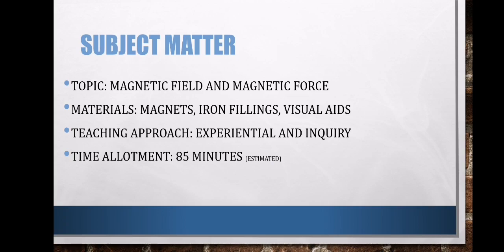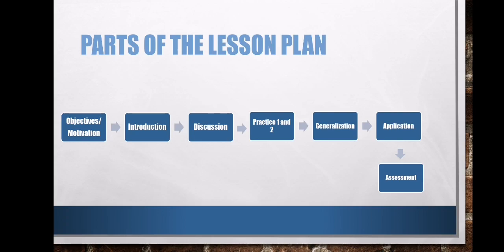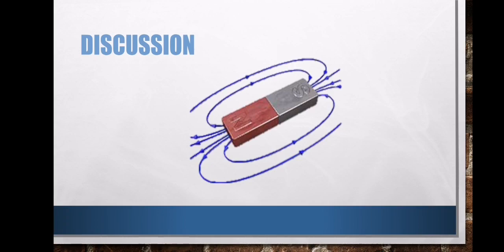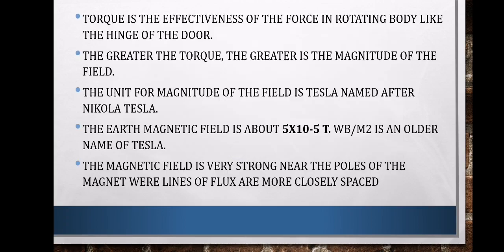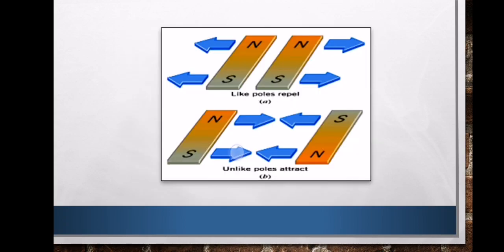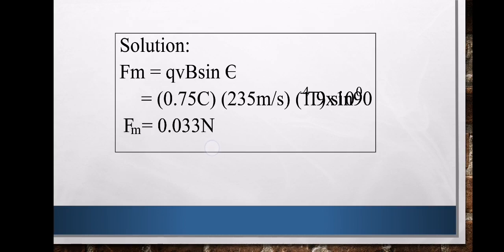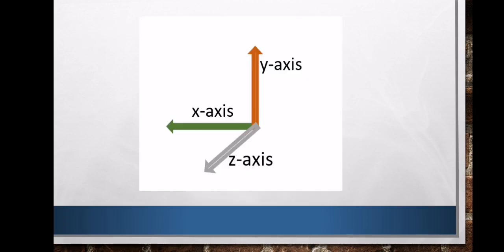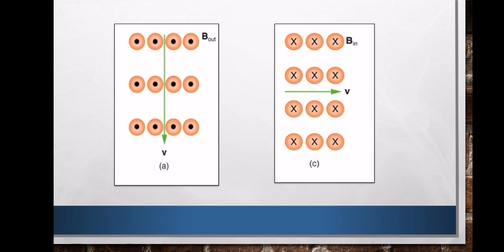Demonstration Teaching: Allan H. Sumandal [ICARDTF 2021]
Topic:
"Electricity and Magnetism: Magnetic Field and Magnetic Force"